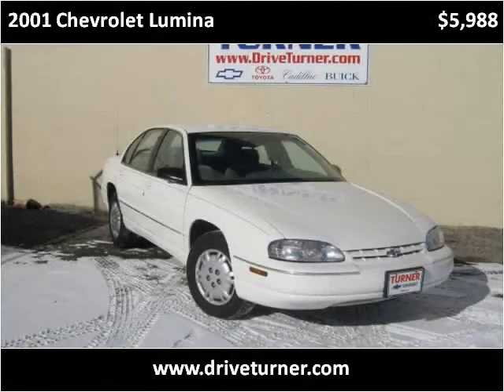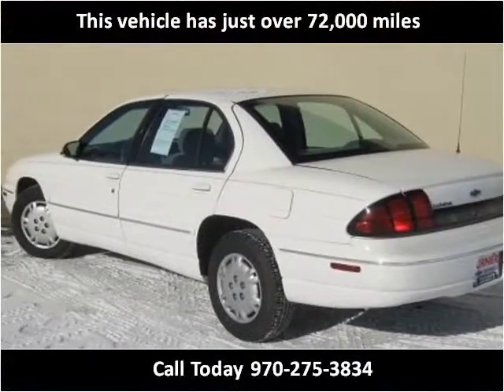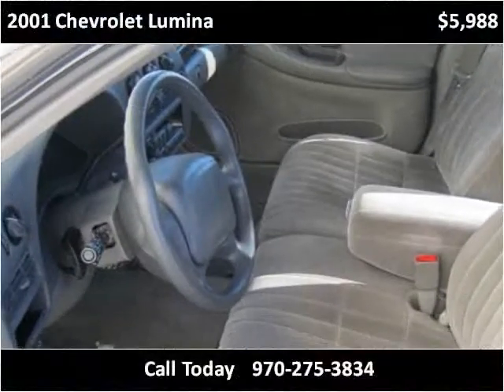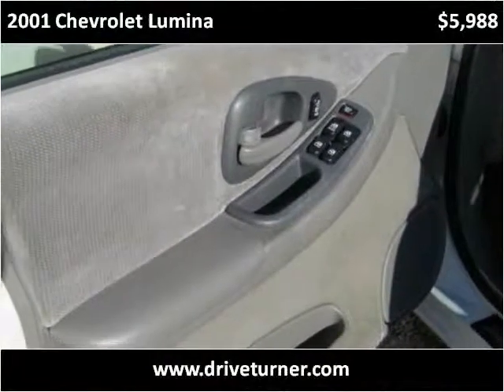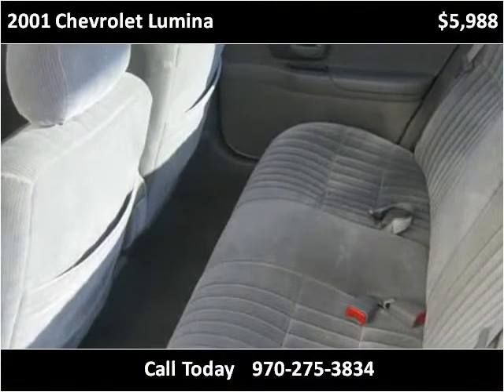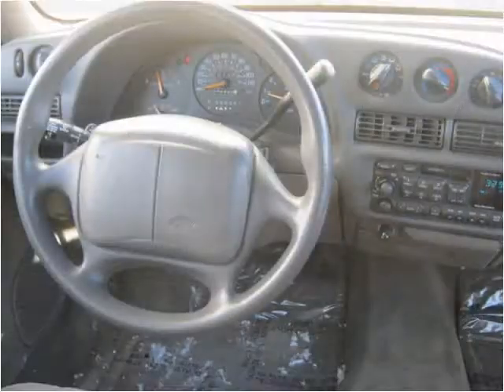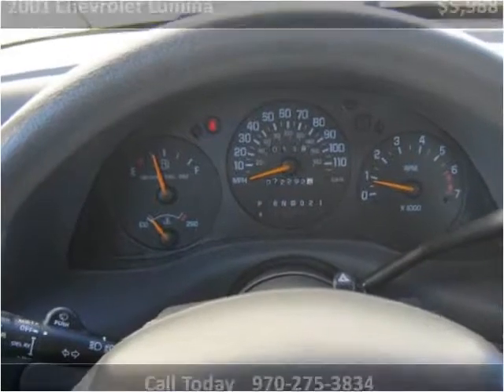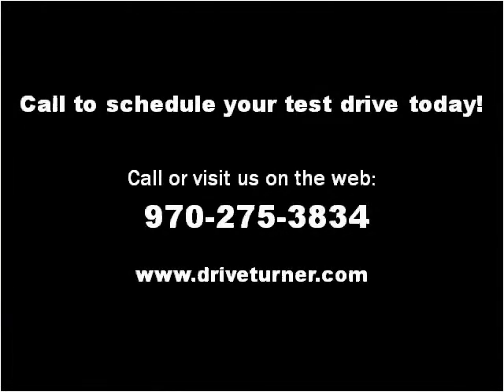2001 Chevrolet Lumina Used Cars Denver CO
This 2001 Chevrolet Lumina is available from Turner Automotive.